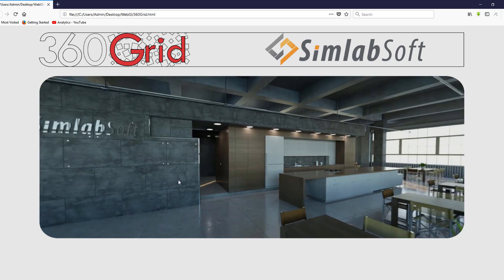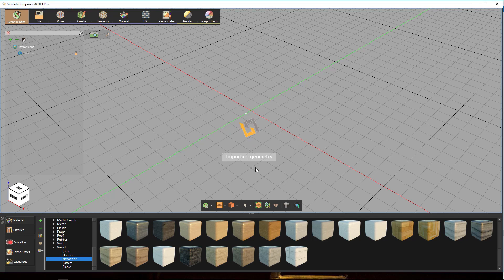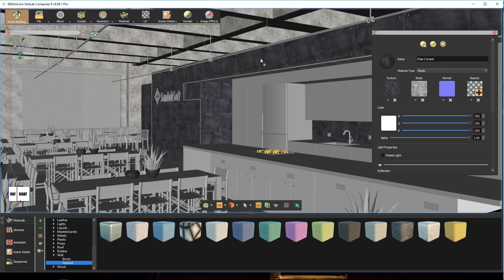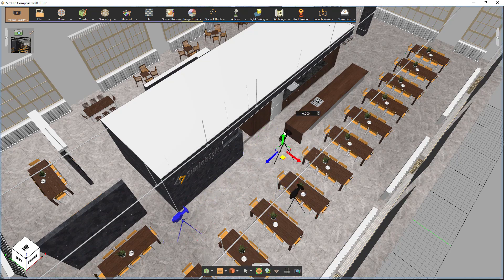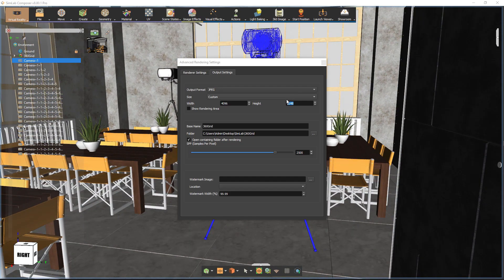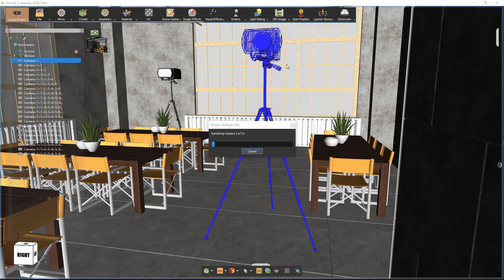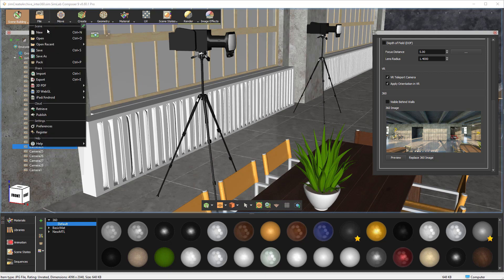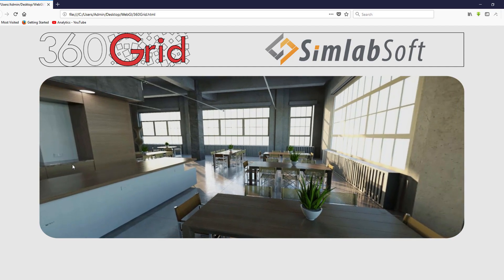360/Panorama Grid (How to create tutorial)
360/Panorama is an image rendered in a special way that makes it ready to be shared on facebook, a webpage, a mobile, or a desktop viewer.

Viewer of the 360 image gets the feeling of being located at the center of the image, with the ability to rotate her/his head to get the view in all possible directions, sample 360 images can be found

360 images makes it possible to get great view of the scene even on low end devices.

The problem with 360 images is that it does not allow you to move in the space, or to view the back of an object, you can only view the object from the perspective or the user camera.

The new 360 Grid technology from SimLab makes it possible to easily generate and render a set of multiple 360 cameras, it allows you to move in the scene and to view objects from different sides.